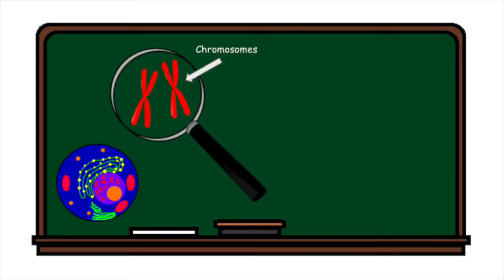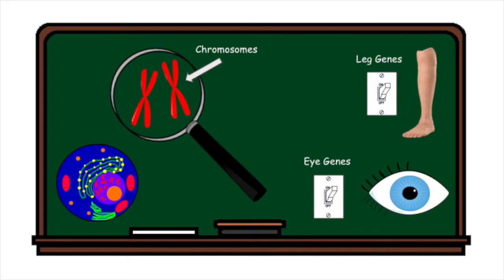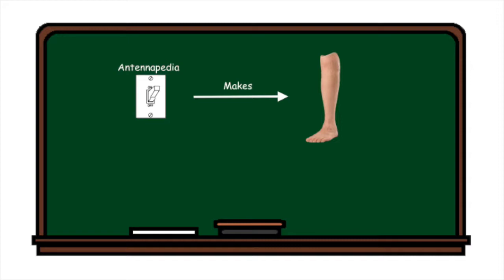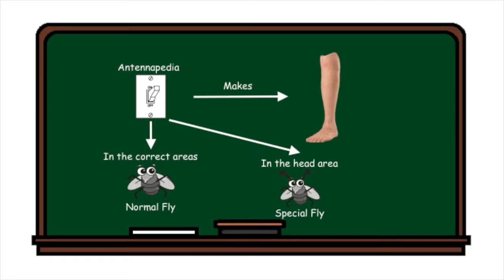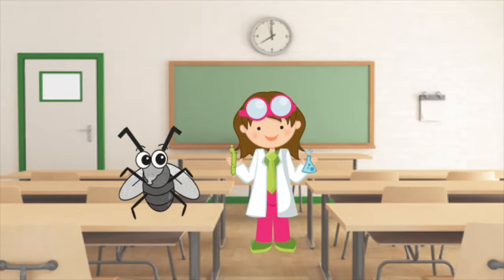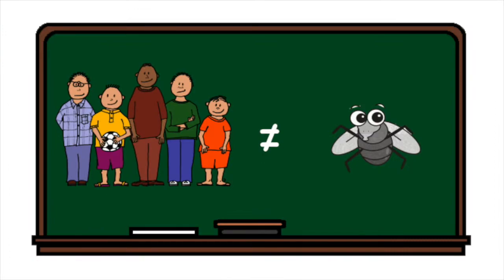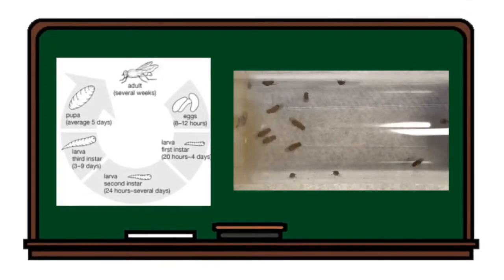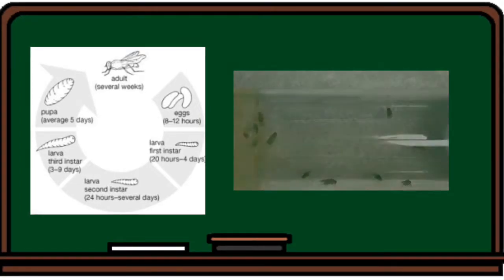Fruit Flies, Genes and Development for Fifth Grade Scientists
A lesson about how fruit flies help us to learn about genes and how flies and humans grow and develop.